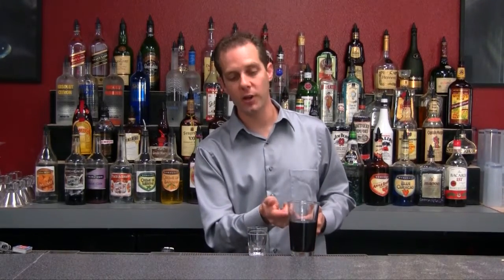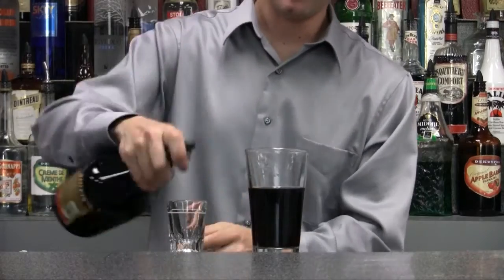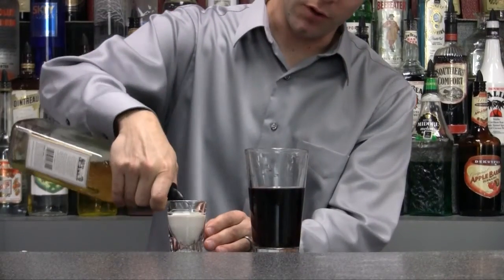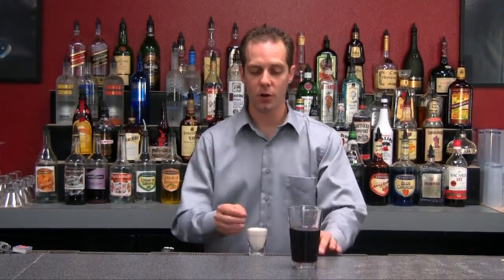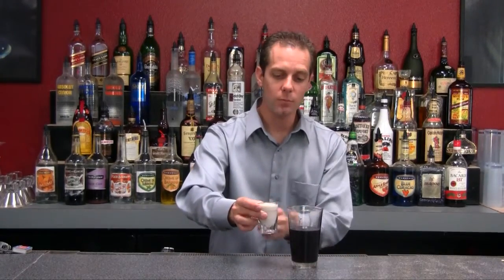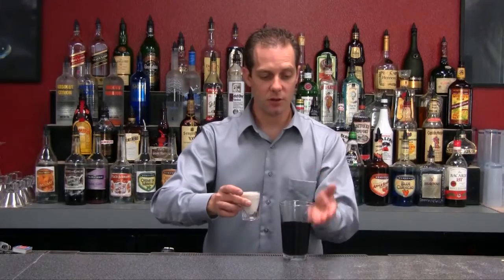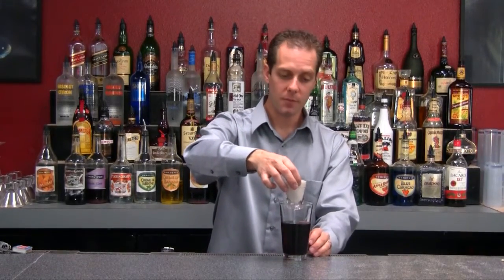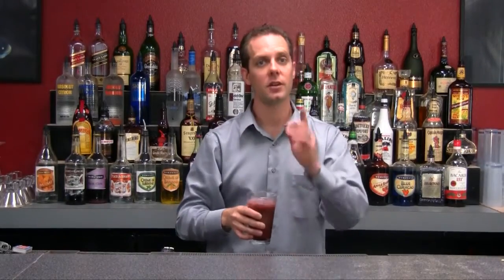Irish Car Bomb Cocktail Bomb Shot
Get the party going with the Irish Car Bomb Shot is a party favorite cocktail drink recip.e From the instructors at American Bartending School, where in 2 weeks you can become a certified bartender.